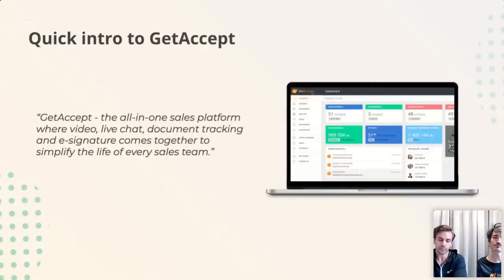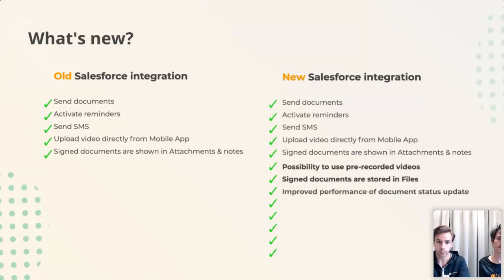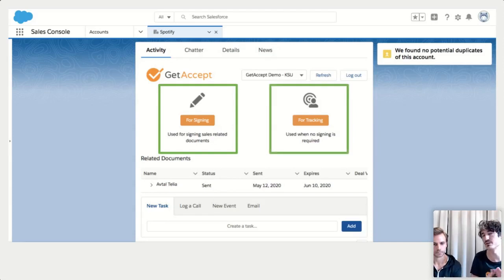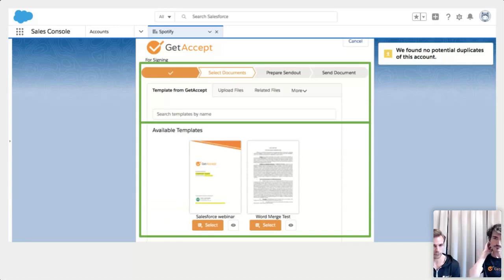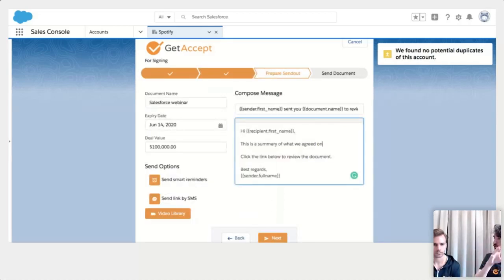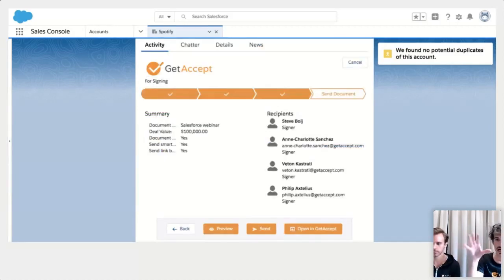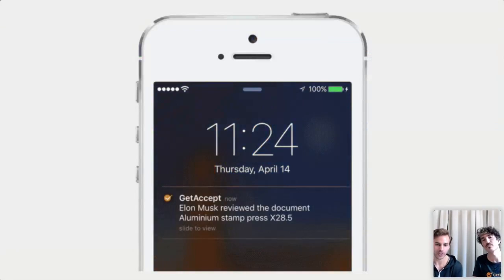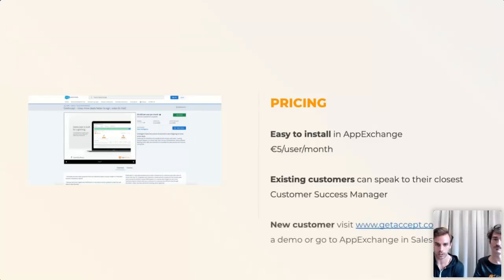Webinar: GetAccept in Salesforce AppExchange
We are proud to announce GetAccept in Salesforce AppExchange! Listen to our Sales Ops Manager and Head of Product when they talk ​​​​​​​and walk you through how you can:

- Maximize the use of Salesforce combined with the most modern sales tool
- Engage your customers by adding video in Salesforce
- Have full control over all your sent documents and shorten your sales cycle